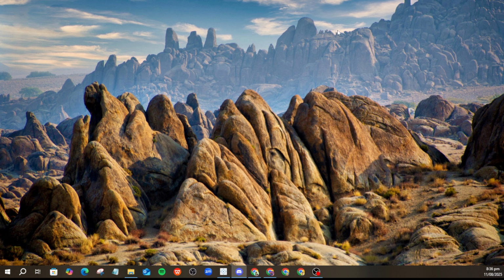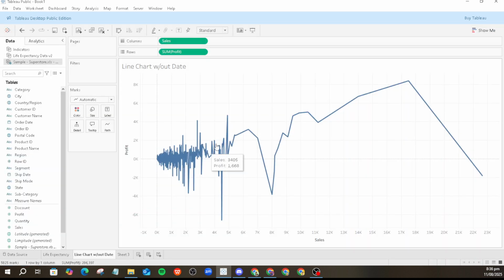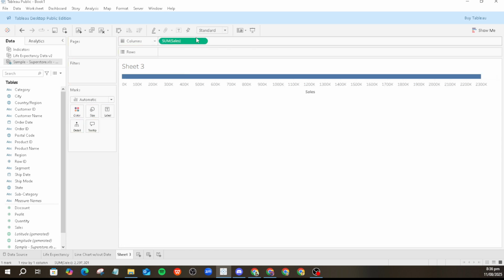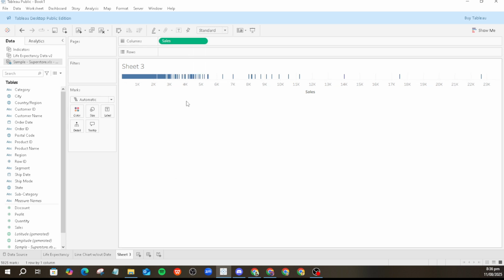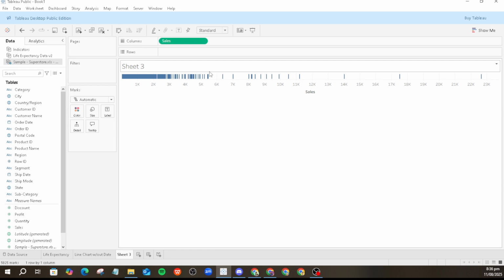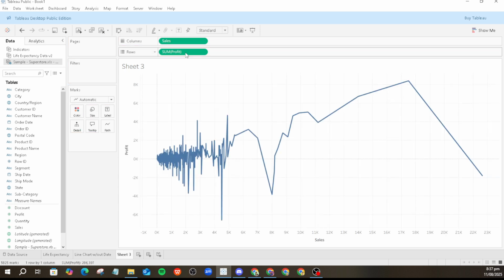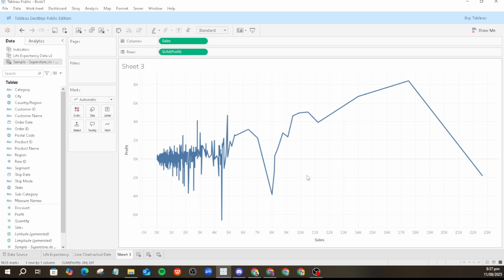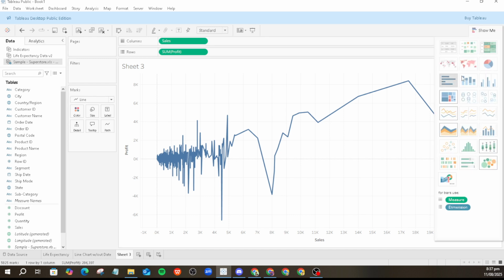How To Create A Line Chart Without Using A Date In Tableau [2025 Guide]